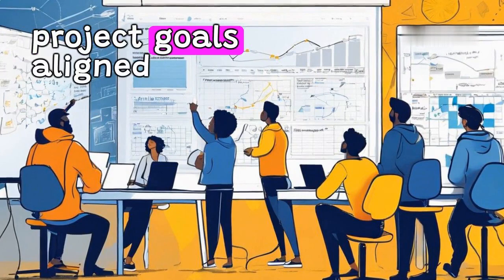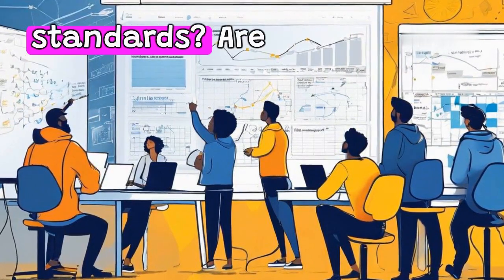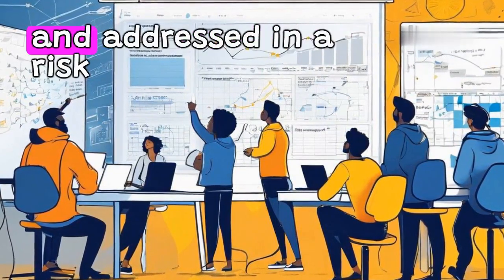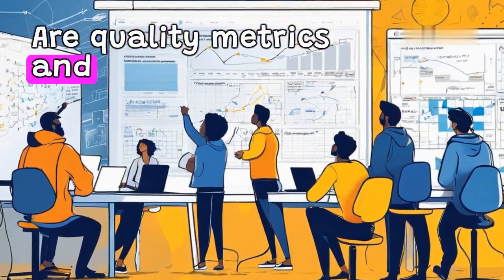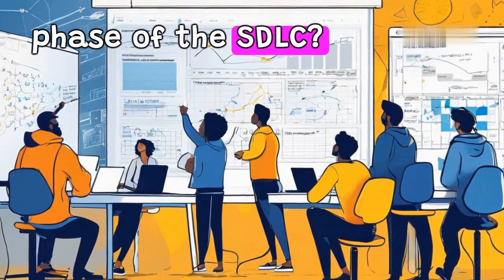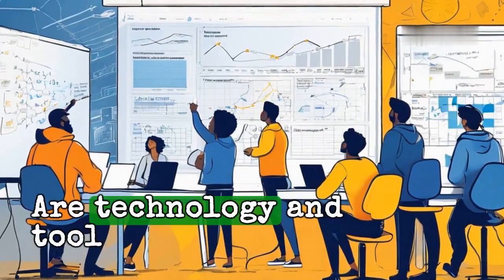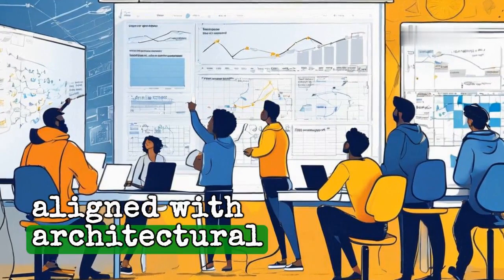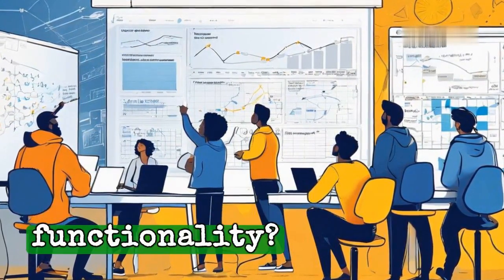Questions Through Planning and Design Phase of the Software Development Life Cycle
All characters, events, and names portrayed in this video or song are entirely fictional. Any resemblance to real persons, living or dead, or actual events is purely coincidental. The lyrics, characters, and storyline are the products of the producer's or songwriter's imagination. In the spirit of creativity, any similarities to individuals, living or deceased, or real-life occurrences are unintentional.

This video or song is a work of fiction, and any connection to reality is entirely coincidental.

This artistic or musical work, including its lyrics and associated elements, is a work of fiction created by Sukumar Satyen, and any resemblance to real persons, living or dead, or actual events is purely coincidental. The characters, names, and incidents portrayed in this video or song are the product of the producer's or songwriter's imagination. The producer or songwriter has taken creative liberties in crafting this artistic expression, and any similarities to individuals, living or deceased, or real-life occurrences are unintentional.

The use of any names, brands, businesses, events, or locales is entirely coincidental and not intended to depict actual entities or situations. The producer or songwriter disclaims any and all liability for any perceived defamation, harm, or offense to any individuals or entities arising from the interpretation or use of this video or song.

For any inquiries regarding this video or song, please contact Sukumar Satyen.